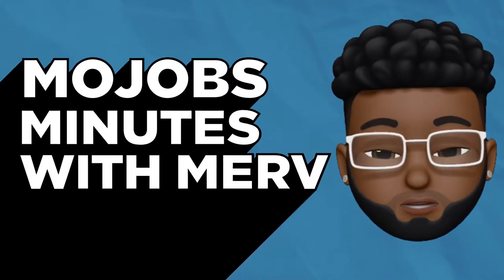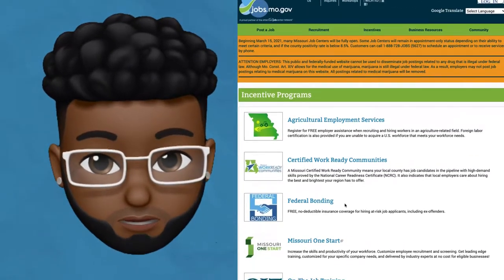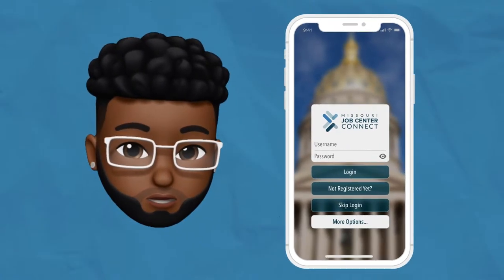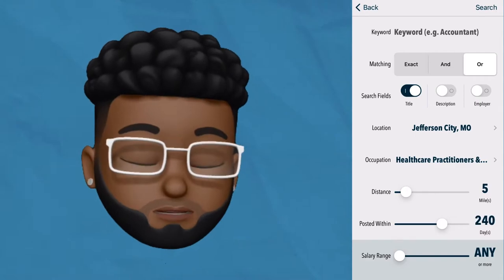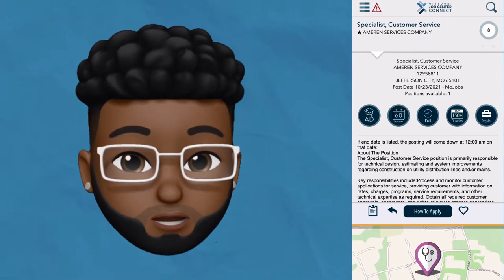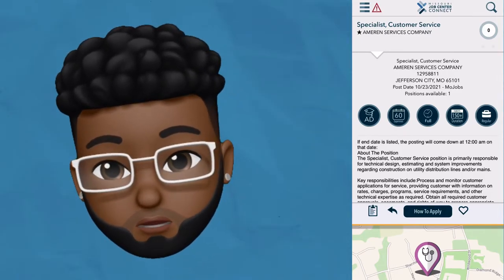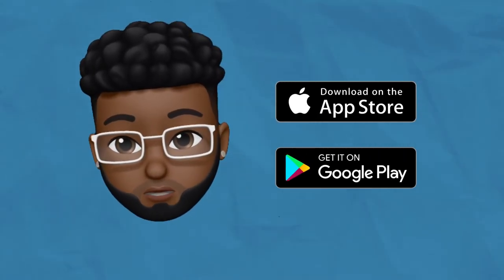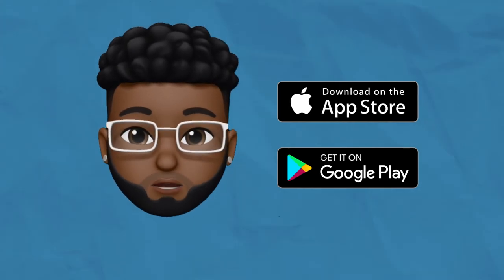Missouri Jobs Minutes with Merv: MoJobs Connect Mobile App (EP4)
The Mojobs Connect Mobile app is a new application that makes finding and applying for a job in Missouri easier than ever! The app is available today on the Apple App store and Google Play Store!

Jobs.mo.gov is the Missouri Office of Workforce Development (OWD) web site. OWD provides various workforce development and employment-related programs, products, and services for businesses and job seekers and is an office under the Missouri Department of Higher Education and Workforce Development (MDHEWD).  In Missouri, OWD serves as the state agency that administers the federal Workforce Innovation and Opportunity Act (WIOA) and Wagner-Peyser funding for job search and other employment-related activities.

We strive to enhance Missouri’s economy by:

- Helping job seekers find gainful employment with family-sustaining wages
- Providing businesses with a skilled, trained workforce to successfully compete in the global economy

Missouri's labor exchange system, MoJobs, provides job and candidate matching at no cost.  A statewide network of Missouri Job Centers and partner organizations allow us to offer a wide array of vital services to Missouri’s job seekers and businesses.